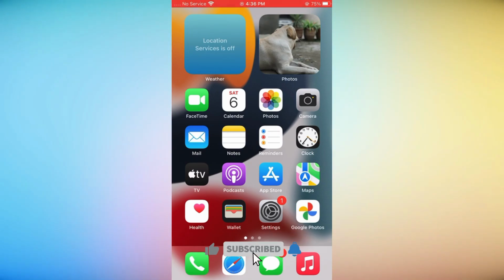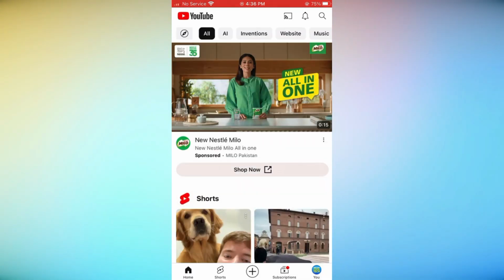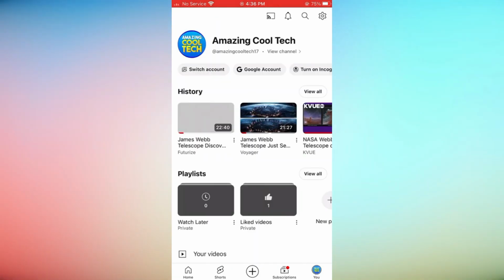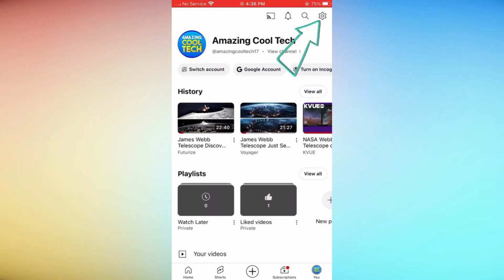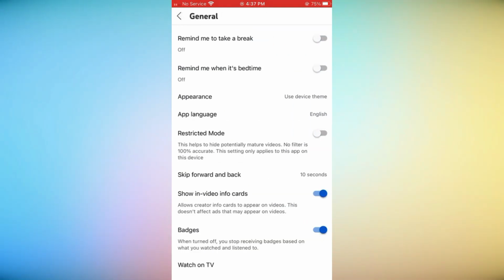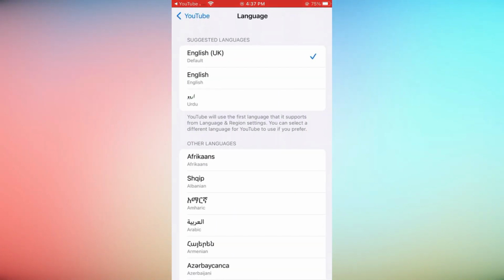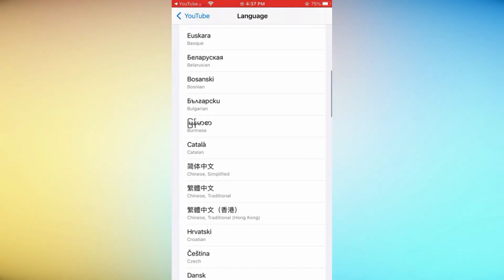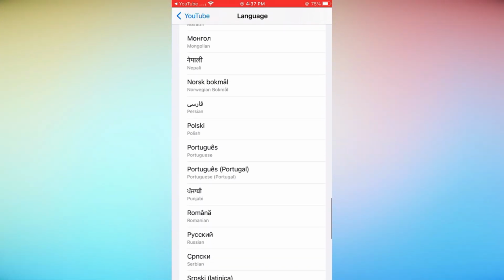How to Change YouTube Language 2024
"Ever wondered how easy it is to switch things up on YouTube? Dive into our latest video where we uncover the secrets to altering your YouTube experience in 2024! Discover a simple yet powerful method to change the language settings that's perfect for anyone looking to personalize their viewing journey. Join us as we explore the steps needed to navigate YouTube in your preferred language without the hassle. This tutorial isn't just about language—it's about empowerment and customization, ensuring you get the most out of your YouTube time. Tune in as we reveal a game-changing trick that can elevate your browsing experience instantly. Curious to know more? Watch until the end and unlock the ultimate YouTube hack of the year! Ready to take control? Let's change the game together with 'How to Change YouTube Language 2024'!"